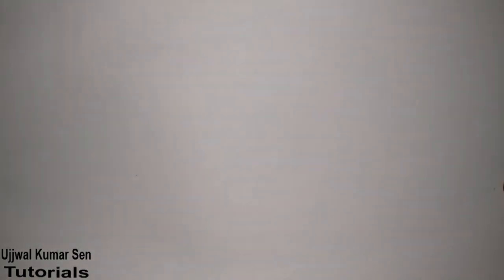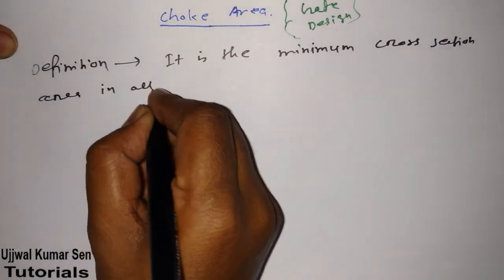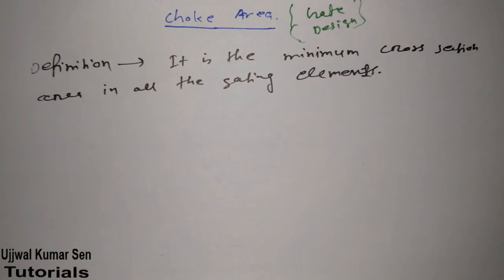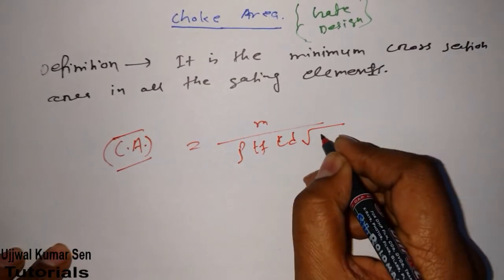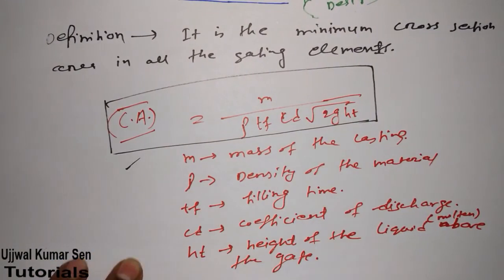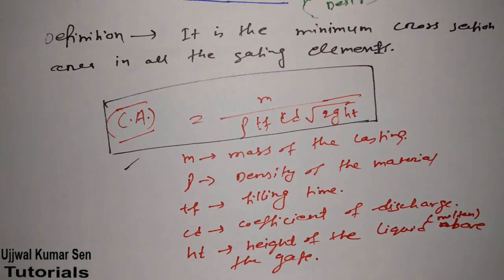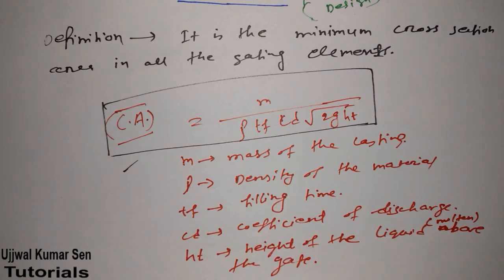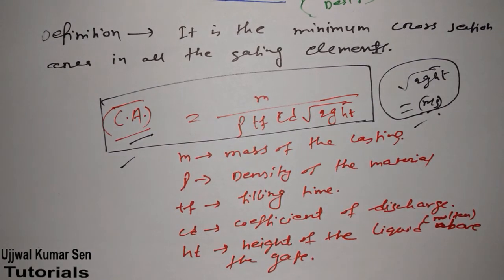Choke Area GATE Previous Year Question with Solution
Choke Area GATE Previous Year Question with Solution, in metal casting this is one of the most important topic remember that.

Choke area is the smallest area in gate.